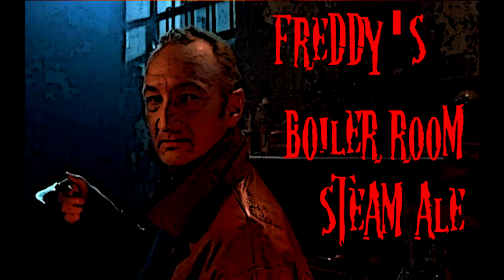Freddy's Boiler Room Steam Ale Recipe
This take on a California Common Steam ale will melt your face away!
23L Brew - 5% - 50 IBU
9lb Pale 2-Row
.25lb Roasted Barley
1lb Crystal 40

1.5 oz Northern Brewer @ Boil
.5 oz Northern Brewer last 10 min
1.5 oz Northern Brewer @ turnoff

Mangrove Jack's California Lager Yeast